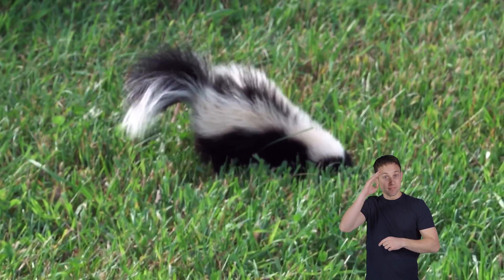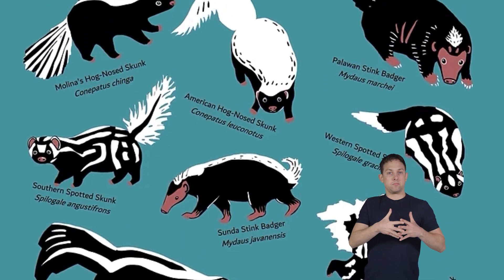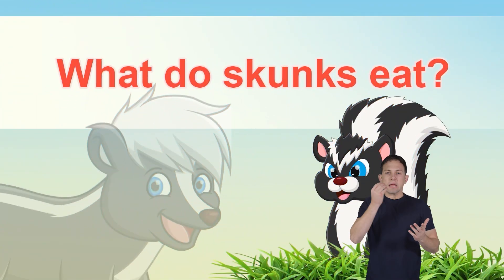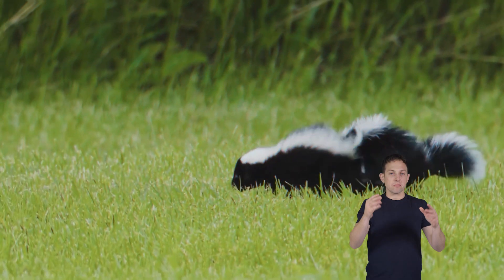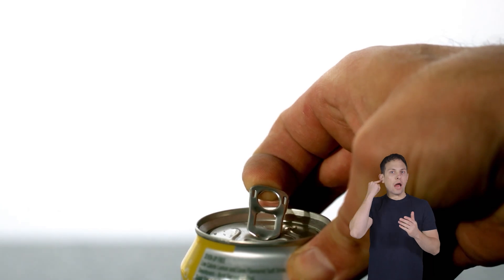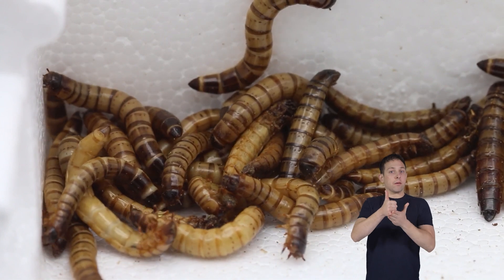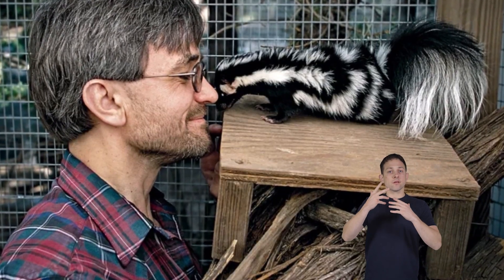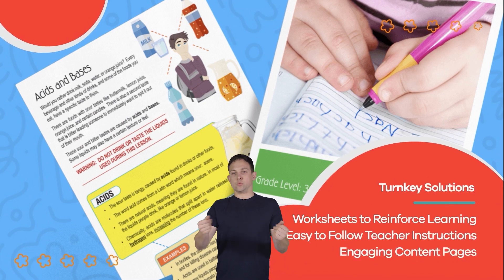ASL Skunks for Kids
What do you know about the skunk that isn't related to its stinky spray? Skunks for Kids talks all about these furry black and white creatures. They are small mammals with an iconic color pattern. Most have black fur with white stripes or spots running down their backs and tails. But they can also be brown, gray, cream, or ginger. Skunks have small heads with pointed noses and round ears. Their most famous feature is their ability to spray a strong-smelling liquid from glands near their tails, when they feel threatened. This smelly spray helps them defend themselves against predators and other threats.

Skunks have a varied diet and are considered omnivores, which means they eat plants and animals. Their diet includes insects, small mammals, birds, eggs, fruits, and vegetables. And their sharp claws and strong legs help them dig up grubs and worms from the soil. Skunks are opportunistic feeders, meaning they will eat whatever food is available in their habitat. They may also scavenge for food and feed on carrion, the leftover scraps from other animals' meals.

These fascinating animals play a vital role in the environment by helping control insect populations. They hunt and feed insects like beetles, grasshoppers, and caterpillars. By consuming these pests, skunks help keep insect populations in check, which benefits plants, crops, and other animals. Additionally, skunks are scavengers and eat carrion, which helps clean up dead animals and organic matter from their habitat. This scavenging behavior contributes to nutrient cycling and helps maintain the balance of ecosystems.

We hope you and your student(s) enjoyed learning about these iconic bears! If you want to learn even more, head over to our website and download one of our many lesson plans about animals, full of activities, worksheets, and more!

What you will learn in Skunks for Kids:
0:00 Introduction
0:22 What is a skunk?
1:54 Caring for their young
2:27 Diet of a skunk
3:57 Other interesting facts
4:54 Aposematic coloration
5:47 Why they are important to the environment
7:17 Review of the facts